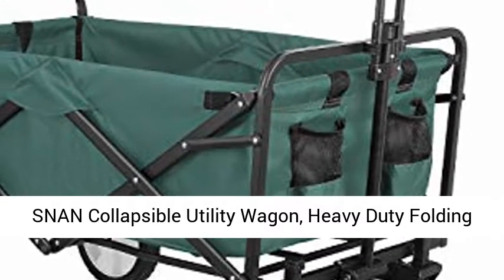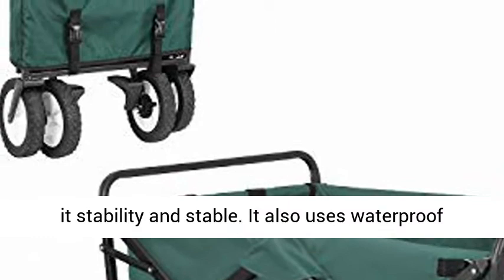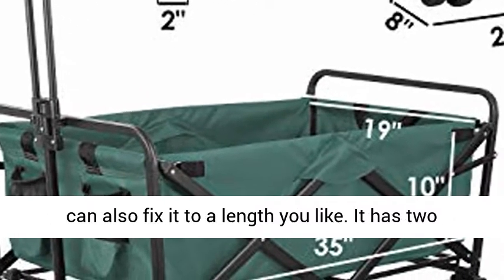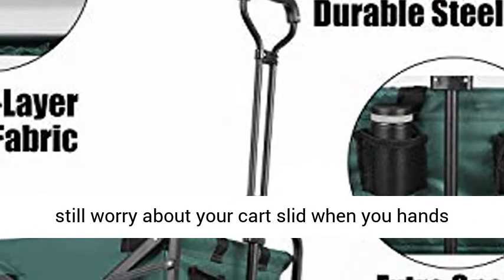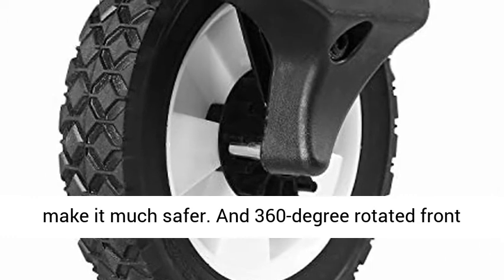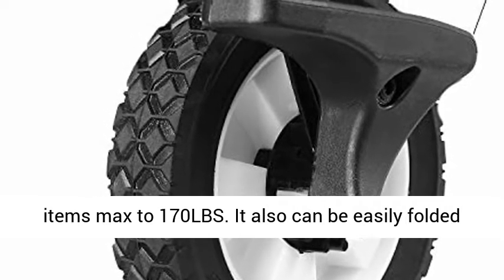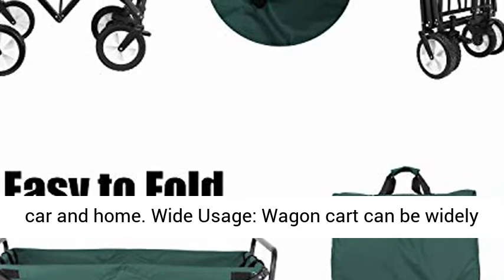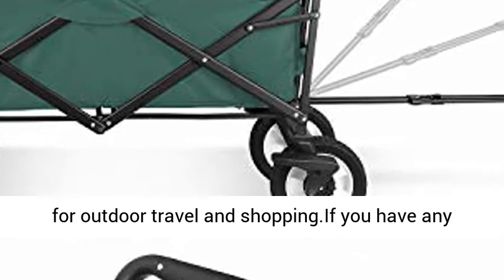SNAN Collapsible Utility Wagon, Heavy Duty Folding Outdoor Garden Cart, Rubber Wheels - Overview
SNAN Collapsible Utility Wagon, Heavy Duty Folding Outdoor Garden Cart, Rubber Wheels W/Brake and Drink Holder, Adjustable Handles, Double Fabric, Suit for Garden, Sports, Camping, Picnic (Green) - Overview

High Quality: Collapsible Utility Wagon Cart adopts high quality steel and iron frame which use full welding tech to increase it stability and stable. It also uses waterproof and durable double layer 600D Oxford cloth which is easy to clean and maintain
Adjustable Handles & Cup Holder: The handle of wagon cart is adjustable. The longest length to 31’’. You can also fix it to a length you like. It has two cup holder besides handle, your water, umbrella, snacks and handkerchief will be easy get when you need them.
360°Rotated Wheels with Brake: Are you still worry about your cart slid when you hands leaves it? Are you still worry about being knocked by your sliding cart? TPR+PP rubber rear tire with brakes will help you stop it at anytime easily and make it much safer. And 360-degree rotated front wheels make your cart easily pushed.
Large Capacity & Easy to Fold: Collapsible wagon has a large inner capacity of 110L. It has four 8’’ thicken upgraded wheels to ensure it can hold items max to 170LBS. It also can be easily folded with a special internal pull rope. When you pull it, it will be folded to a portable shape which is only 7.8’’ thick within few seconds. After using it, you can easily fold and store it to your car and home.
Wide Usage: Wagon cart can be widely used for indoor outdoor activities, such as camping, fishing , beaches, parks, yard barbecues, parties and etc. They are essential utility tools for outdoor travel and shopping.If you have any questions, please feel free to contact us and we will solve your problem.

Collapsible Utility Wagon is made of high quality of steel and iron frame. New full welding tech increases its stability and service life. Thicken and upgraded wheel to strengthen load capacity to 170LBS. Brakes can help you stop it at anytime anywhere. Not afraid uphill and downhill anymore. Adjustable handle can extend a length you like. Upgraded design will further care about your using experience.

Wheels with Brake:
Are you still worry about your cart slid when you hands leaves it? Are you still worry about being knocked by your sliding cart? TPR+PP rubber rear tire with brakes will help you stop it at anytime easily and make it much safer.And 360-degree rotated front wheels make your cart easily pushed.

Adjustable Handles:
The handle of wagon cart is adjustable. The longest length to 31’’. You can also fix it to a length you like.

Your Utility Tool
BBQ
Fishing
Sports
Camping

Best Reviews